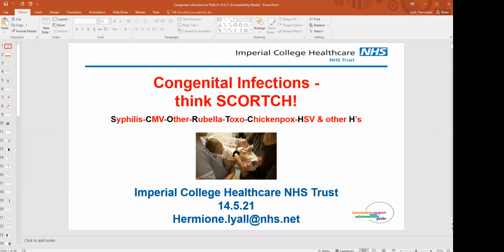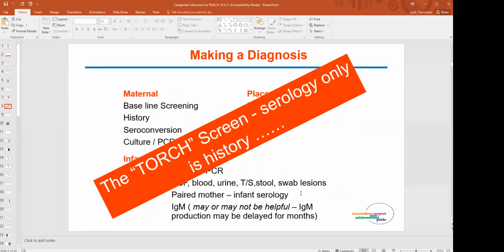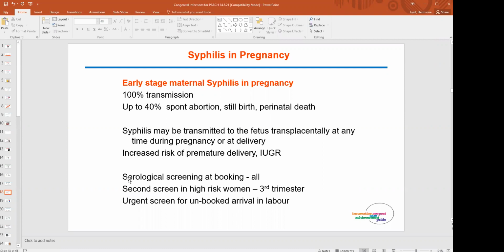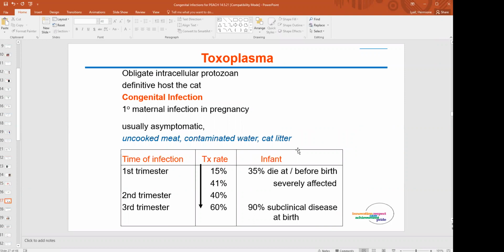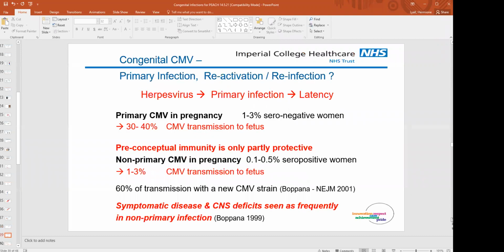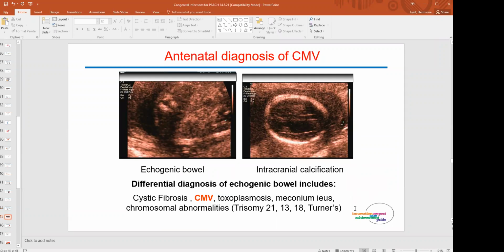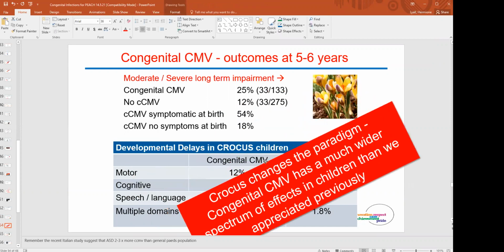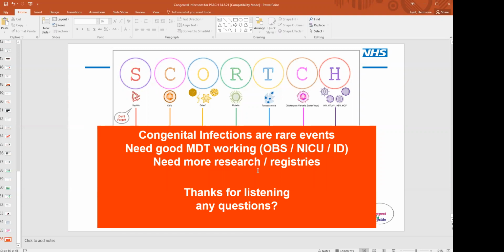Congenital Infections: Dr Hermione Lyall | PaeCH Teaching for Trainees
On 14 May 2021, Dr Hermione Lyall (Imperial College Healthcare NHS Trust) delivered a talk on congenital infections as part of the PaeCH Teaching for Trainees series.

Learn more about the Centre for Paediatrics and Child Health (PaeCH) at Imperial College London